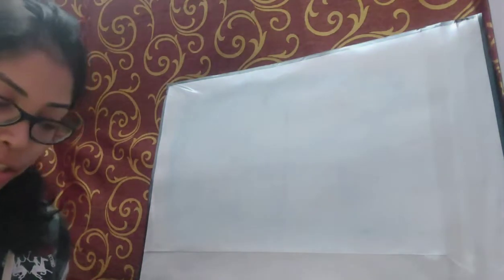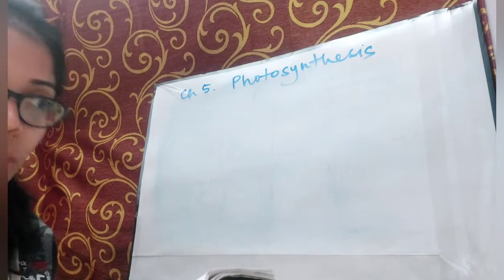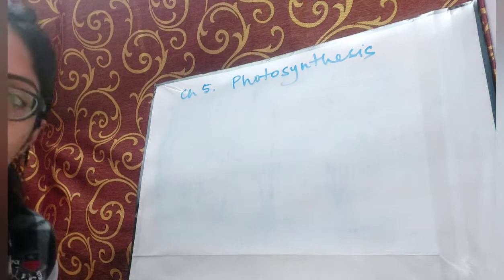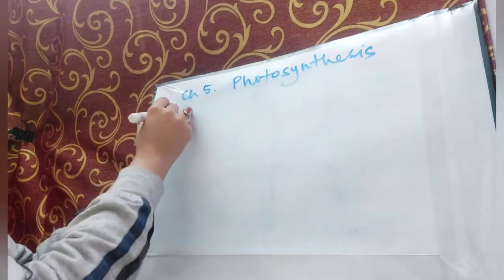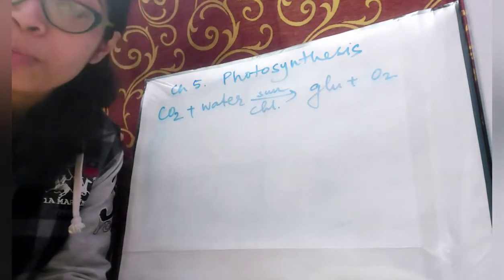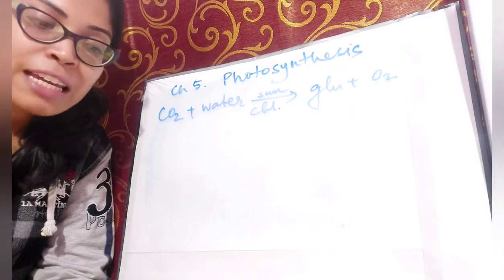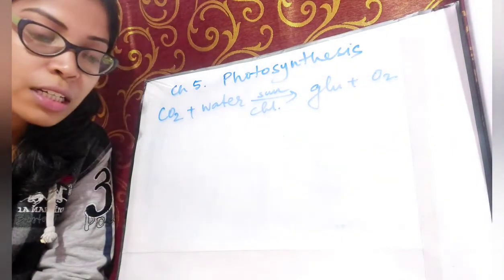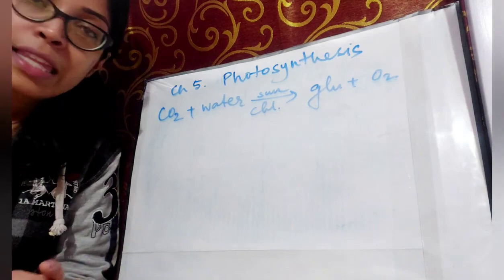class 7 Photosynthesis pt1